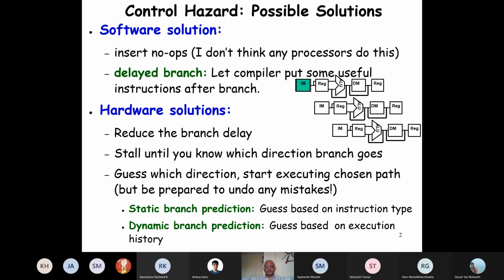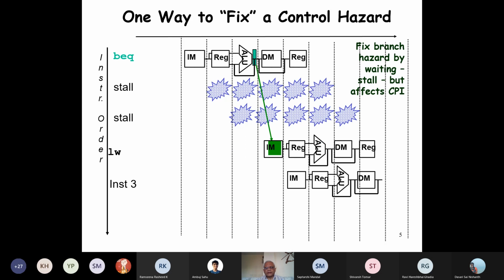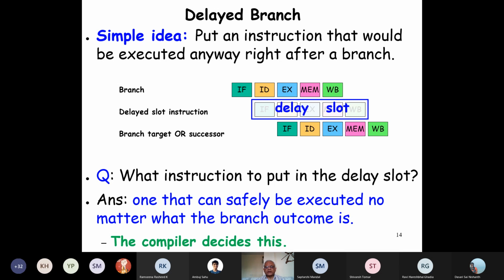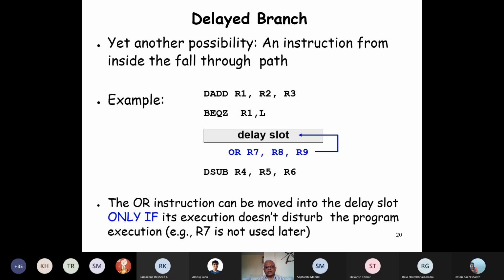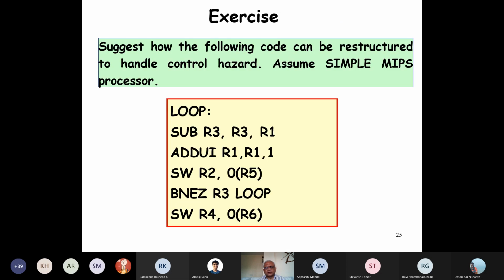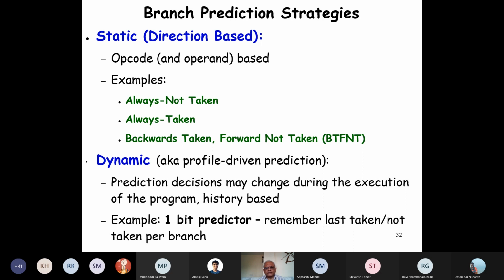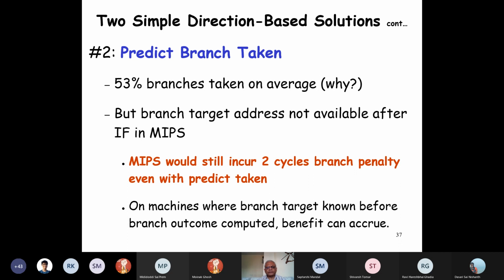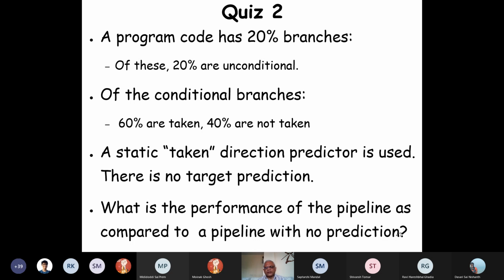lect 21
This lecture targets on CAOS, computer architecture and operating sytem by IIT KGP profs.